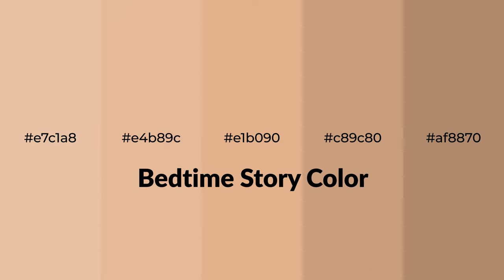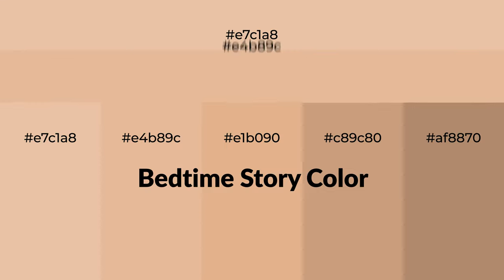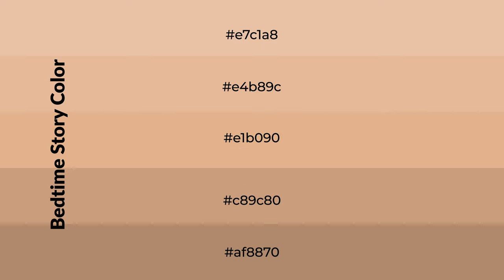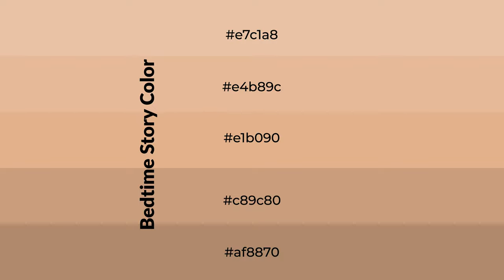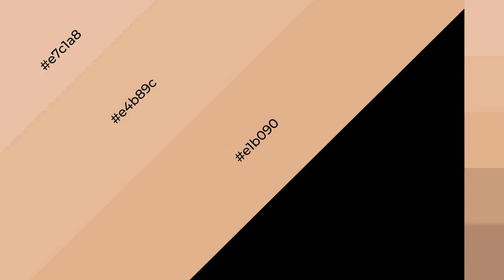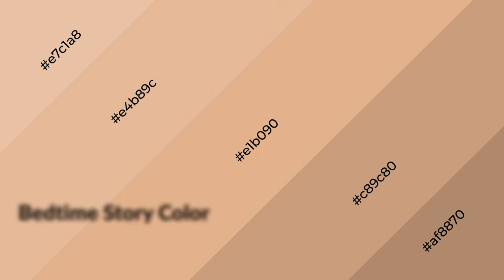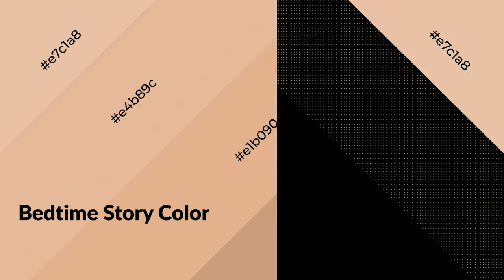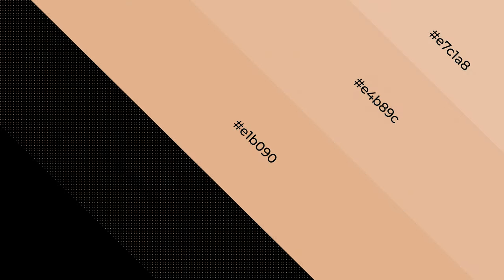Shades & Tints of Bedtime Story color e1b090 A Warm Orange color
Shades of Bedtime Story color e1b090 Warm Shades of Bedtime Story color with Orange hue for your project!

Shades
Hex c89c80

Tints
Hex e4b89c

Bedtime Story is a warm color, and it emits cozier and active emotion. Warm colors are symbols of warmth, fire, heat, and sunshine. It also evokes joy, passion, love, and even anger emotions. You can see them used in Restaurants and Gyms.